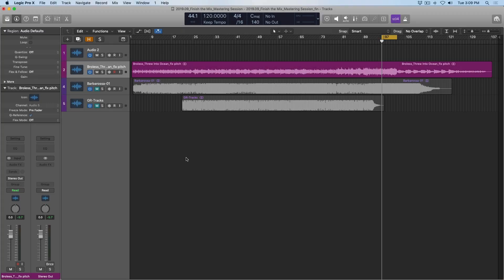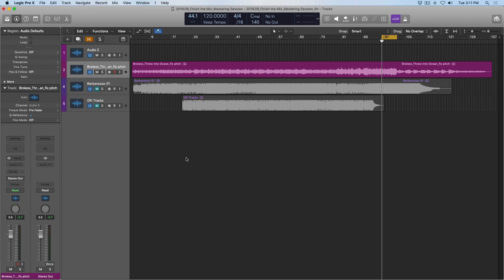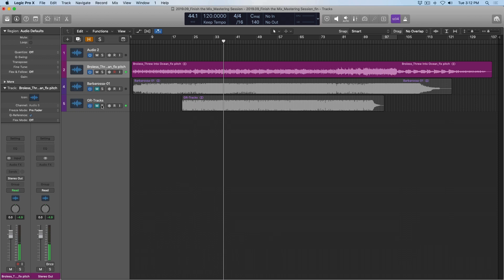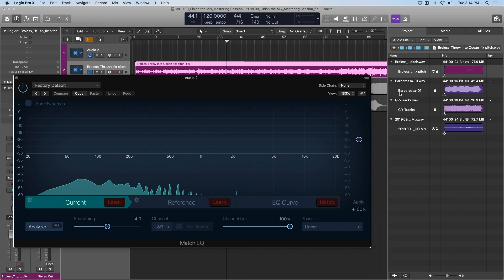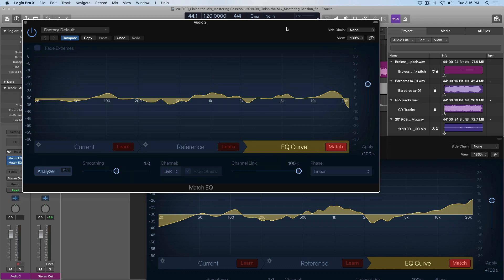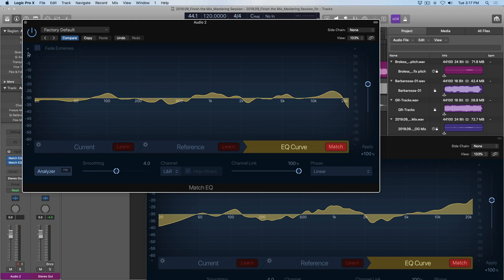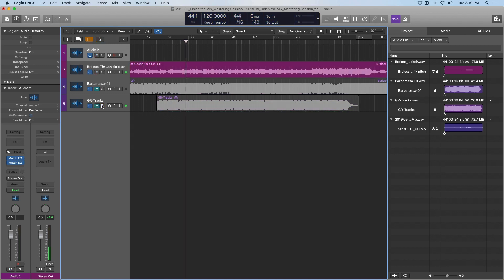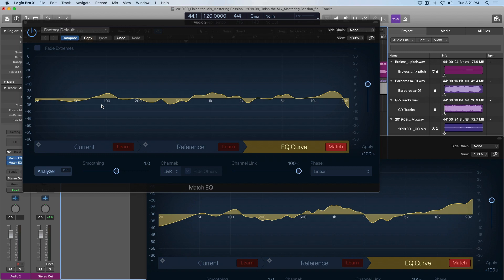Logic's Match EQ - Your Window To A Balanced Mixed and Mastered Track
**Enjoy this video on using the Match EQ for mix referencing? Never miss a reason Why Logic Pro Rules.

Logic Pro X's Match EQ plugin can reveal in seconds how your mixes compare to the pros. Quickly figure out how your mixes stack up against the competition.